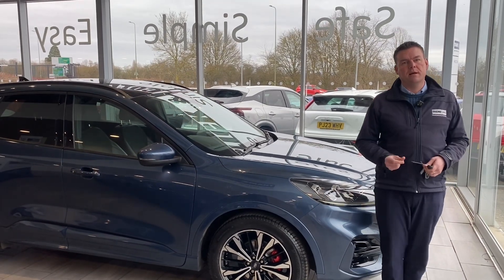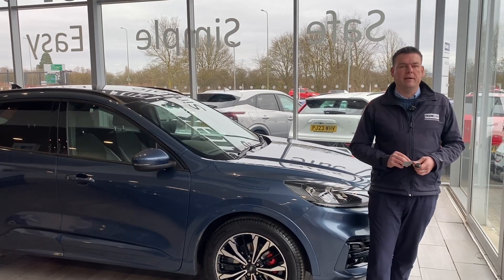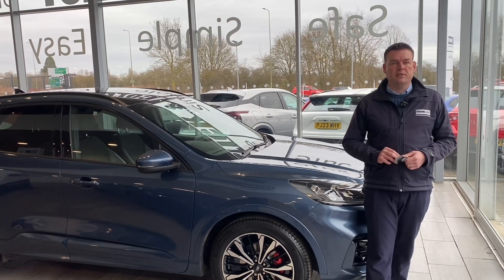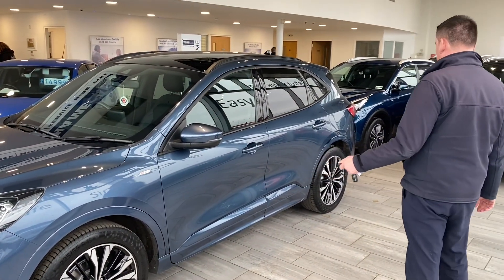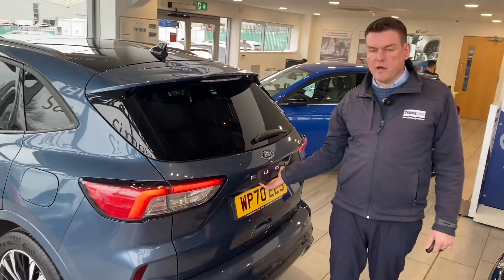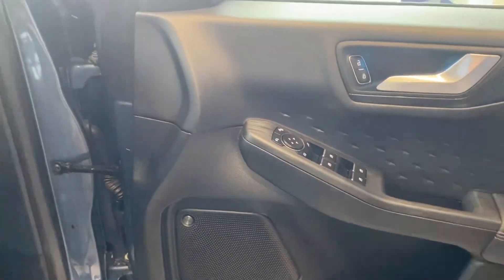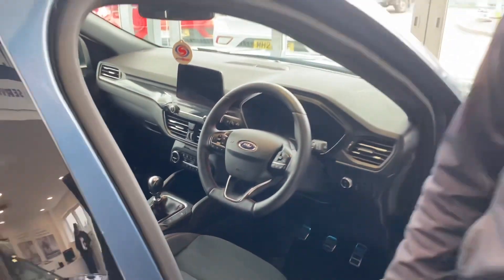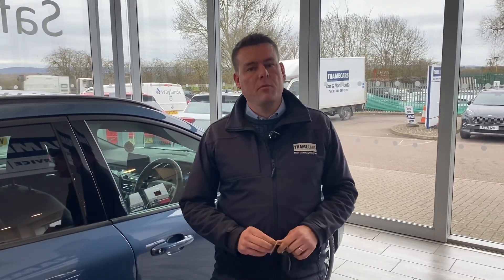2020 70 Ford Kuga 1.5T EcoBoost ST-Line X Edition Euro 6 (s/s) 5dr for sale at Thame Cars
Ford Kuga 1.5 EcoBoost 150 ST-Line X Edition 5dr

We are delighted to offer this stunning Ford Kuga finished in Chrome Blue. This Kuga was sold by us and has just arrived back in part exchange in excellent order. Serviced and MOT carried out on the 24th Jan so you can drive away the very same day with 2 keys. Superb features of this Kuga include:
Rear Camera
Panoramic Roof
Heated Seats
Sat Nav
Apple CarPlay & Android Auto
Climate Control
This great value Kuga will not be here long so don't miss out. Reserve for £99 today. You have nothing to lose as it is completely refundable in the unlikely event you don't want the car.
5 star rated on Trustpilot & highly rated on Autotrader